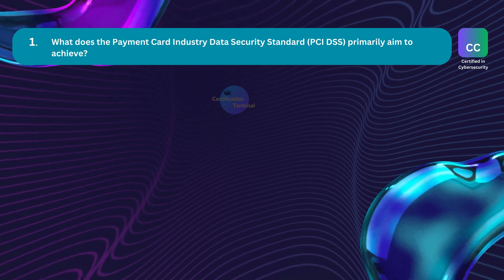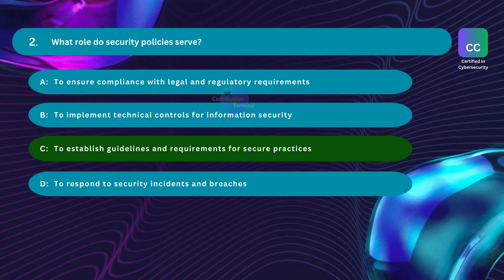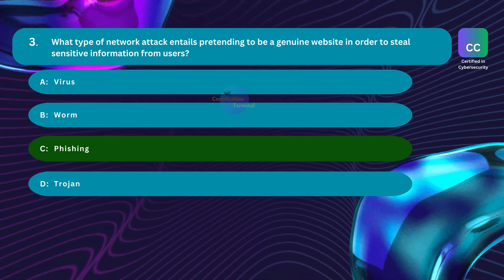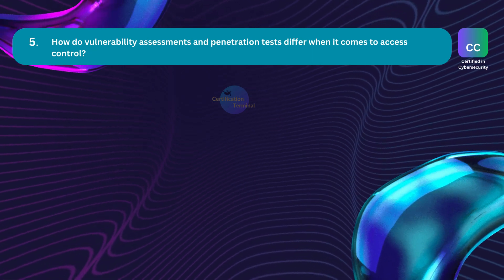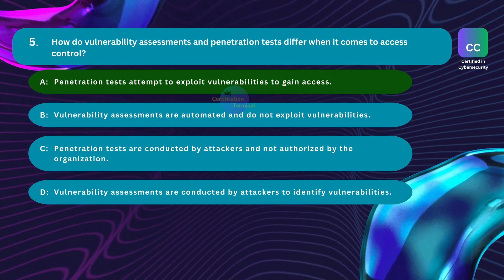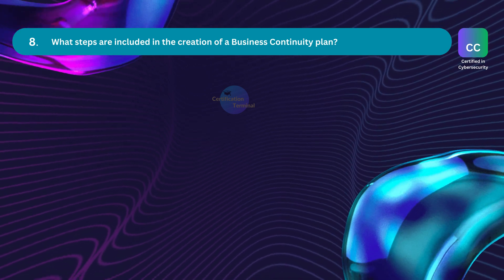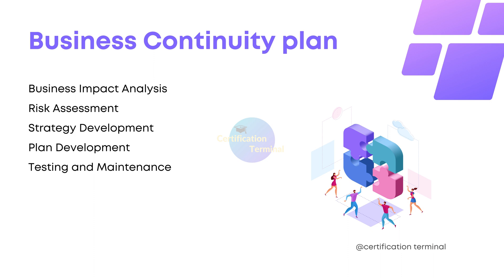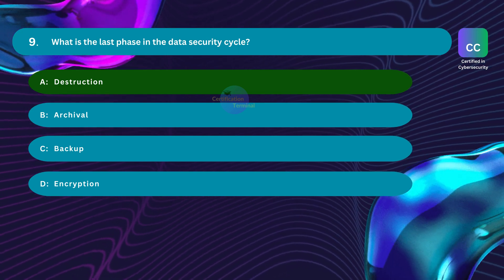13. Master Certified in CyberSecurity [CC Exam]: Top Practice Questions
This certification is particularly beneficial for:
- IT experts
- Individuals seeking a career switch into cybersecurity
- University students or recent graduates
- People who want to be certified in Cybersecurity

cyber security exam dumps
cyber security exam preparation
cybersecurity exam preparation
cybersecurity podcast
america cybersecurity questions
australia cybersecurity questions
canada cybersecurity questions
New Zealand cybersecurity questions
cyber security certifications
cc isc2 certification exam
free cc isc2 certification exam  MCQs
cc isc2 certification exam  preparation
certified in cybersecurity exam
cc isc2 exam dumps
cc isc2 certification exam dumps
cybersecurity for beginners
cyber security dumps
ISC2 CC Prüfungsfragen
ISC2 CC Prüfungsfragen und Antworten
Zertifizierungs-Terminal
ISC2 CC Prüfungsvorbereitung
ISC2 CC Schulung
ISC2 zertifiziert in Cybersicherheit
ISC2 CC kostenlose Prüfungsfragen
ISC2 Zertifizierung kostenlose Dumps
Wie man die ISC2 CC Prüfung besteht
ISC2 zertifizierte Cybersicherheit
ISC2 Zertifizierung
Wie man ISC2 CC besteht
ISC2 Cybersicherheitszertifizierung
CC von ISC2
ISC2 Prüfungsfragen
ISC2 CC Prüfungsvorbereitung 2025
ISC2 CC questions d'examen
Questions d'examen ISC2 CC
Questions et réponses d'examen ISC2 CC
Terminal de certification
Préparation à l'examen ISC2 CC
Formation ISC2 CC
ISC2 certifié en cybersécurité
ISC2 CC questions d'examen gratuites
ISC2 certification questions gratuites
Comment réussir l'examen ISC2 CC
ISC2 cybersécurité certifiée
Certification ISC2
Comment réussir ISC2 CC
Certification en cybersécurité ISC2
CC par ISC2
ISC2 questions d'examen
Préparation à l'examen ISC2 CC 2025
ISC2 CC domande d'esame
Domande d'esame ISC2 CC
Domande e risposte d'esame ISC2 CC
Terminale di certificazione
Preparazione all'esame ISC2 CC
Formazione ISC2 CC
ISC2 certificato in cybersecurity
ISC2 CC domande d'esame gratuite
ISC2 certificazione domande gratuite
Come superare l'esame ISC2 CC
ISC2 cybersecurity certificata
Certificazione ISC2
Come superare ISC2 CC
Certificazione in cybersecurity ISC2
CC da ISC2
ISC2 domande d'esame
Preparazione all'esame ISC2 CC 2025
ISC2 CC preguntas de examen
Preguntas de examen ISC2 CC
Preguntas y respuestas de examen ISC2 CC
Terminal de certificación
Preparación para el examen ISC2 CC
Formación ISC2 CC
ISC2 certificado en ciberseguridad
ISC2 CC preguntas de examen gratuitas
ISC2 certificación preguntas gratuitas
Cómo aprobar el examen ISC2 CC
ISC2 ciberseguridad certificada
Certificación ISC2
Cómo aprobar ISC2 CC
Certificación en ciberseguridad ISC2
CC por ISC2
ISC2 preguntas de examen
Preparación para el examen ISC2 CC 2025
ISC2 CC examen vragen
ISC2 CC examen vragen en antwoorden
Certificeringsterminal
ISC2 CC examenvoorbereiding
ISC2 CC training
ISC2 gecertificeerd in cybersecurity
ISC2 CC gratis examen vragen
ISC2 certificering gratis vragen
Hoe slaag je voor de ISC2 CC examen
ISC2 gecertificeerde cybersecurity
ISC2 certificering
Hoe ISC2 CC te halen
ISC2 cybersecurity certificering
CC door ISC2
ISC2 examen vragen
ISC2 CC examenvoorbereiding 2025
ISC2 CC ifishimu ya eksamini
ISC2 CC imibuzo ya eksamini
ISC2 CC imibuzo na inshita
Ifishimu ya chikalata
ISC2 CC ifishimu ya cishemo
ISC2 CC ukufunda
ISC2 cishinka mu cyber security
ISC2 CC ifishimu ya eksamini ya malasha
ISC2 certification ifishimu ya malasha
Ulupwa ukulya ISC2 CC eksamini
ISC2 cishinka cishinka
ISC2 ifishimu ya chikalata
Ulupwa ukulya ISC2 CC
ISC2 cybersecurity ifishimu
CC na ISC2
ISC2 ifishimu ya eksamini
ISC2 CC ifishimu ya cishemo 2025
ISC2 CC provfrågor
ISC2 CC provfrågor och svar
ISC2 CC provförberedelse
ISC2 CC utbildning
ISC2 certifierad inom cybersäkerhet
ISC2 CC gratis provfrågor
ISC2 certifiering gratis frågor
Hur man klarar ISC2 CC-examenet
ISC2 certifierad cybersäkerhet
ISC2 certifiering
Hur man klarar ISC2 CC
ISC2 cybersäkerhetscertifiering
CC av ISC2
ISC2 provfrågor
ISC2 CC provförberedelse 2025